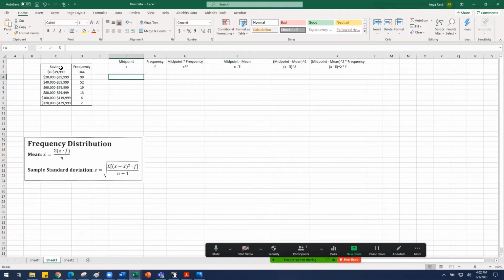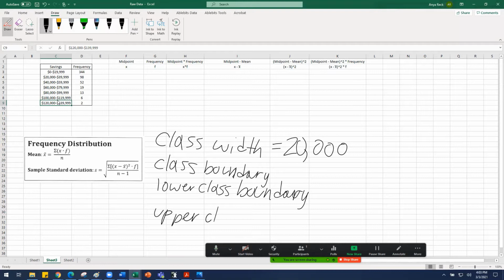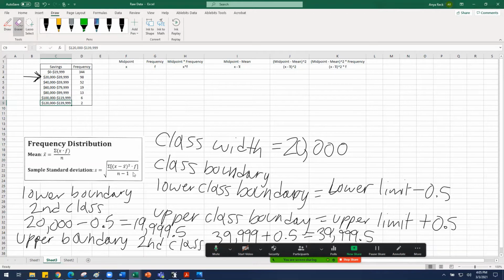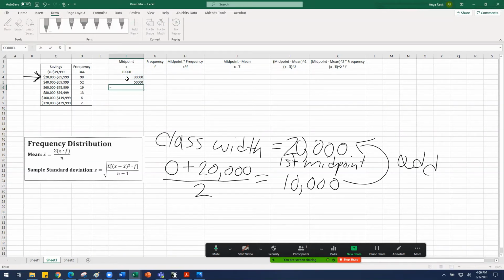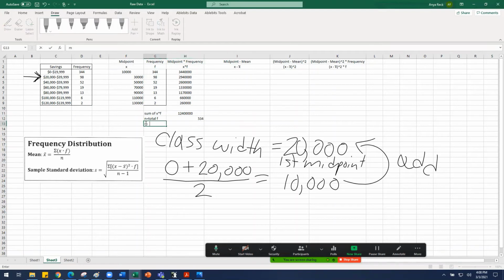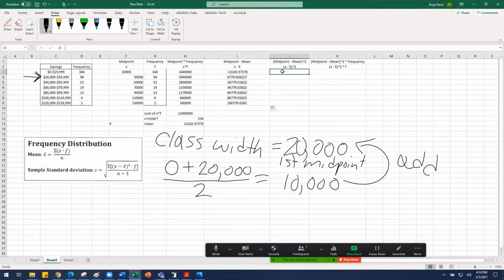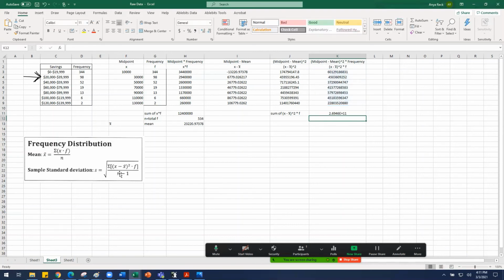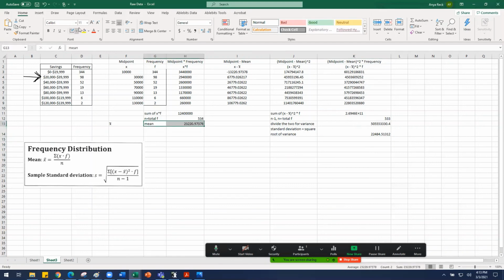Frequency Distribution Table Video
Using a frequency distribution table: find class width, class boundaries, mean, variance and standard deviation in excel

Created by Anya Reck